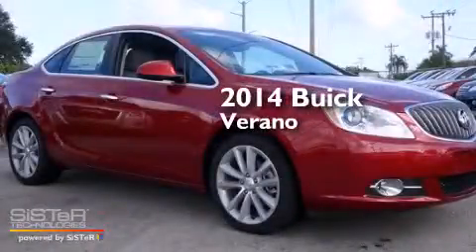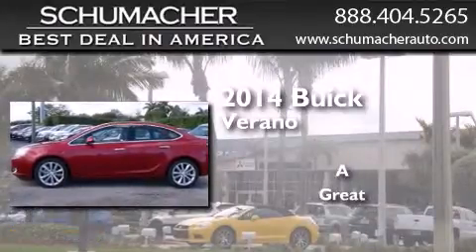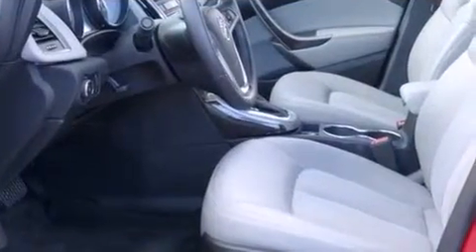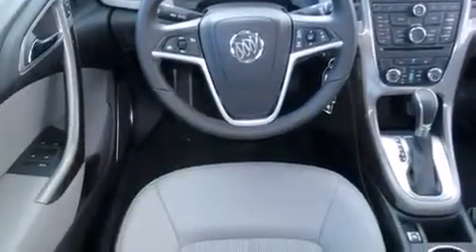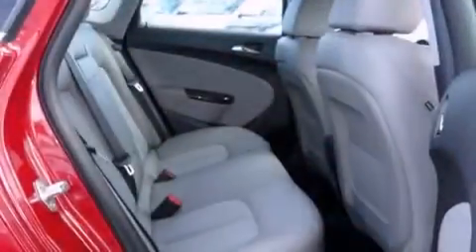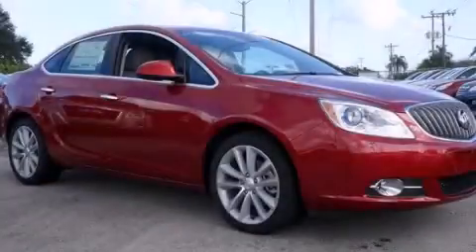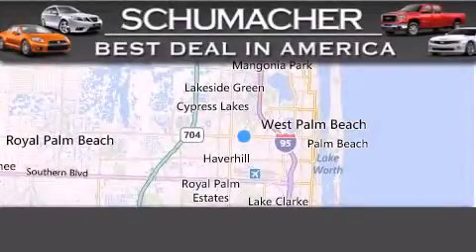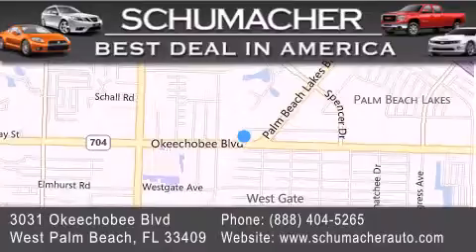2014 Buick Verano Boca Raton FL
We have been honored to serve the West Palm Beach FL area , we promise that your experience at our dealership will exceed your expectations ! Year : 2014 Make : Buick Model : Verano Engine : 2.4L 4 cyls Trans . : Automatic 6-Speed Exterior : Crystal Red Miles : 256 Interior : Med Tit Stock : B014135 Schumacher Auto Group 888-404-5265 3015 Exchange Court West Palm Beach , FL 33409